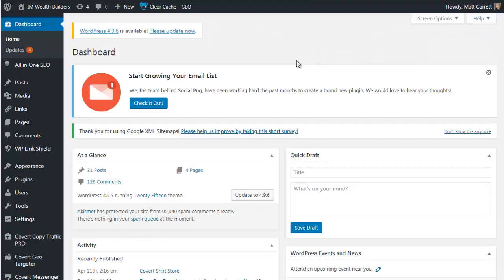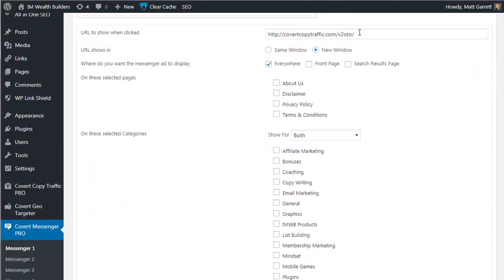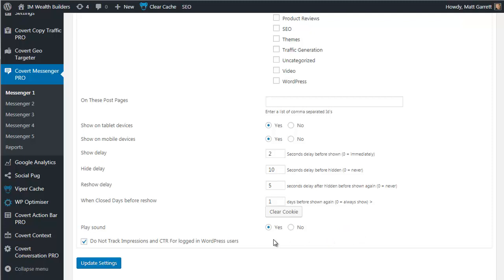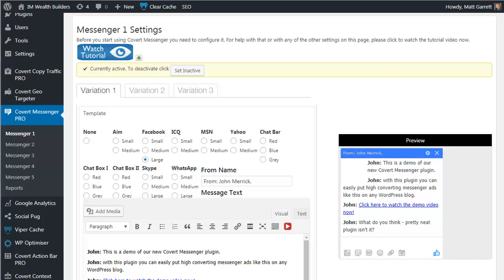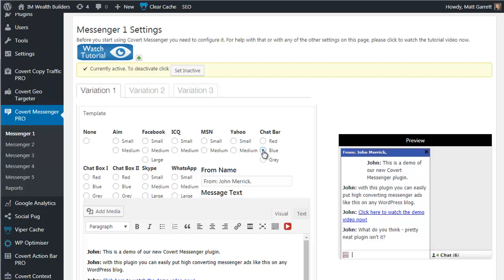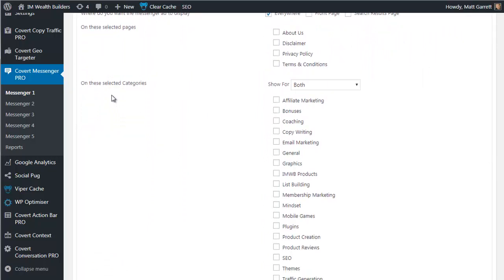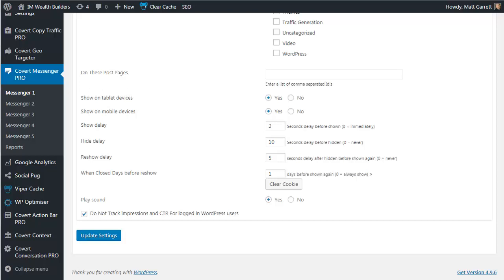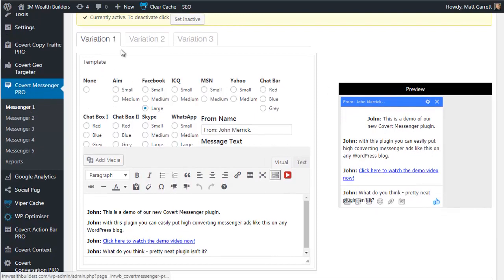Covert Messenger Pro V2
Discover How To Leverage Instant Messenger Habits For Super High Ad Click Through's On Your Blogs With The Covert Messenger Pro Plugin